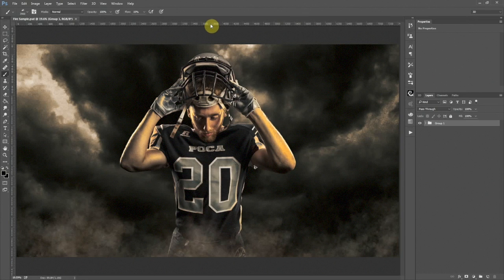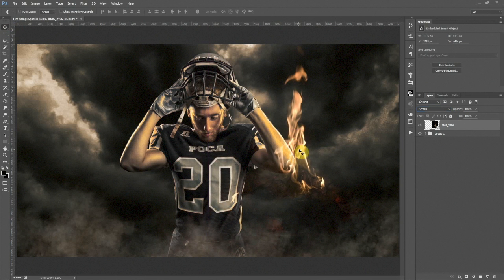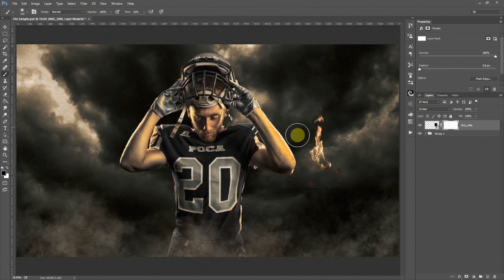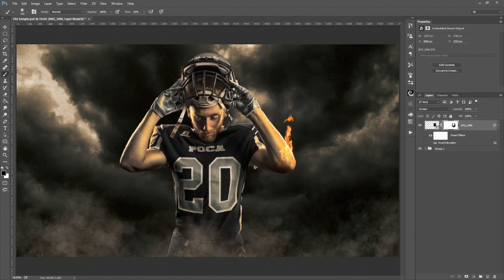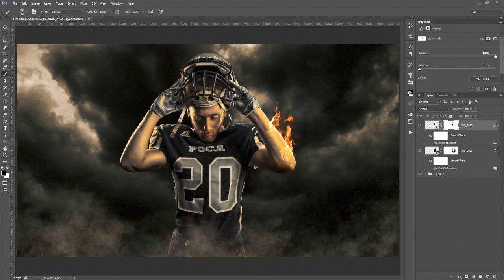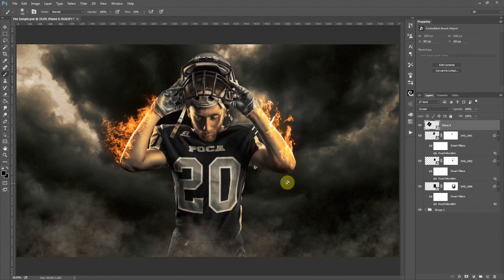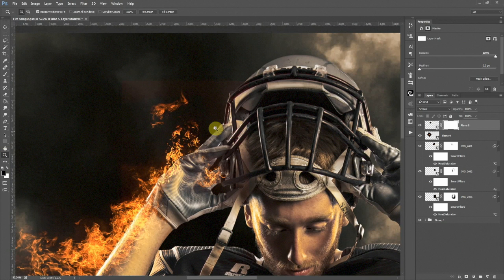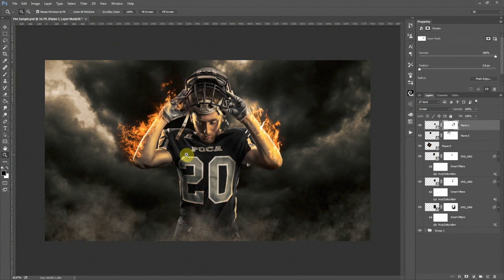Fire Overlay Demo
This is a short demo of how to use our fire overlay files to create realistic fire type effects.

Get your copy of our fire overlay images here...